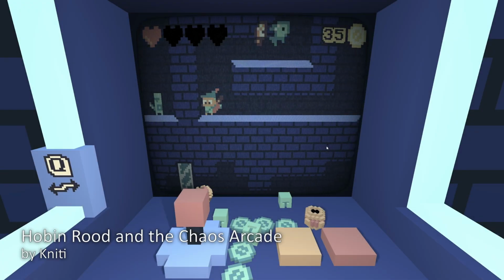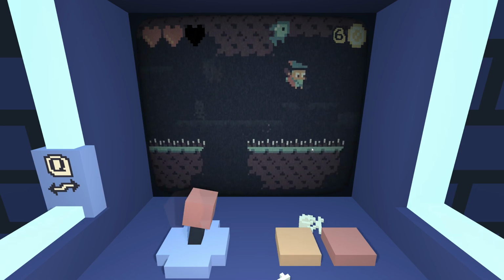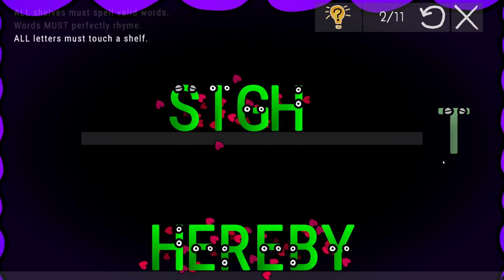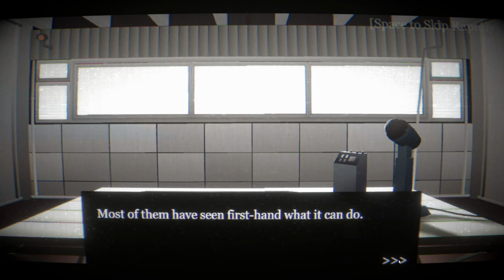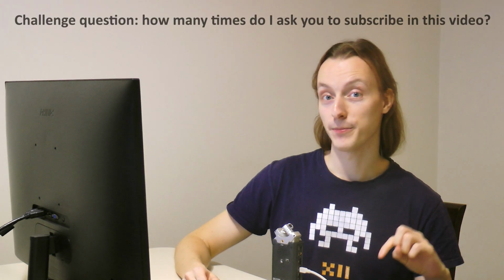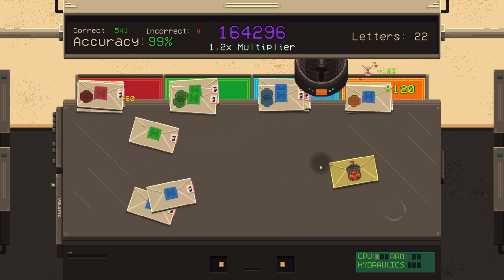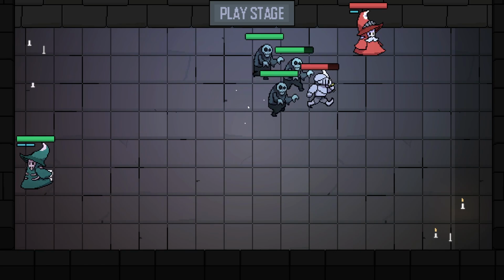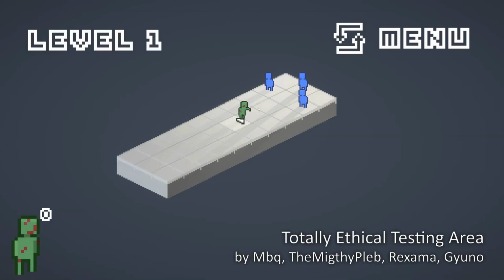I played 257 jam games to find the very BEST ones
I've played 257 games from Brackeys jam to find the best ones!
Game Jam is a game development competition where participants create a game around a given theme in several days. The last major game jam - Brackeys Jam 2021.2 took place during August 22-29 and the theme was "Let There be Chaos". There were about 1750 games made for the jam. In the past couple of months I've spent an unreasonable amount of time playing them, selecting the best ones and making this video (as you can see at the very end).

Let me know what you think about it in the comments (I read and reply, even though delays sometimes happen).

Previous title: Best Games of Brackeys Jam 2021.2